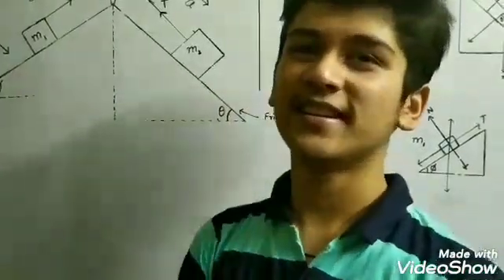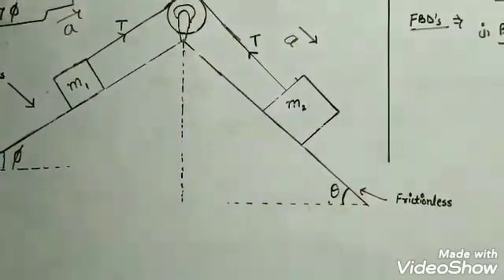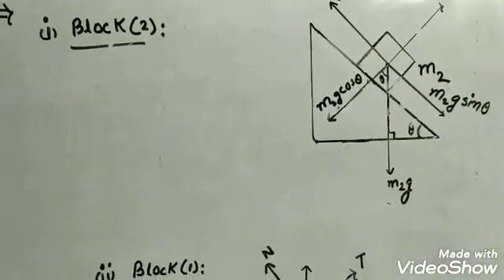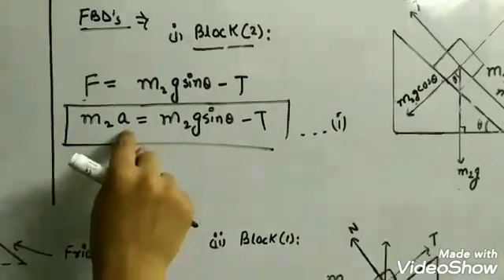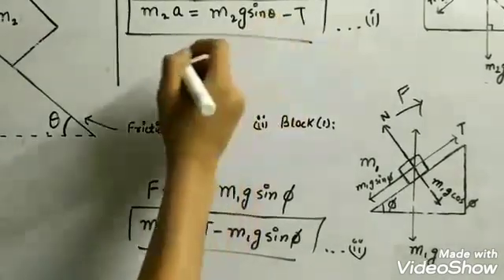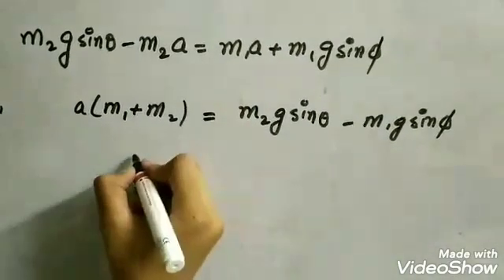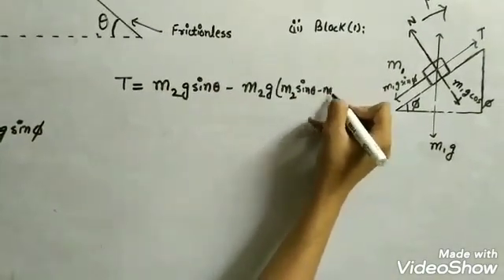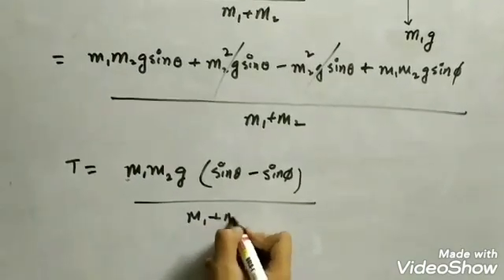Double Inclined Planes I Pulleys I Part 5 I CBSE, IIT-JEE, NEET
# Frictionless plane
# motion of block along a inclined plane